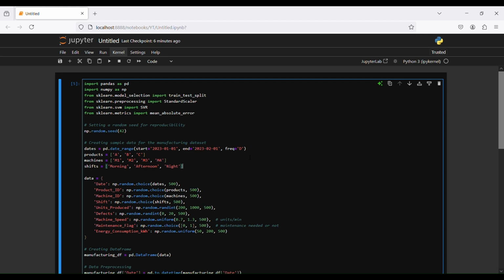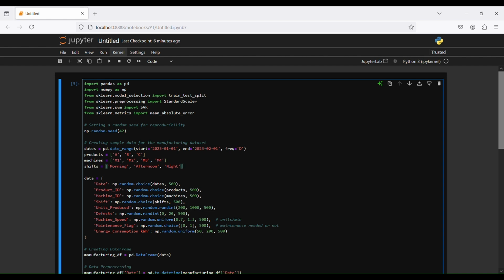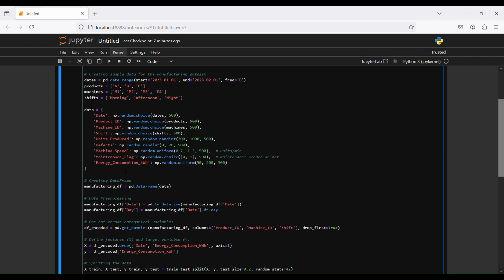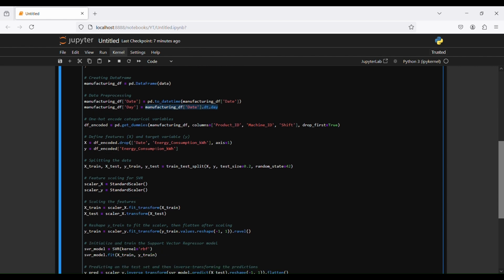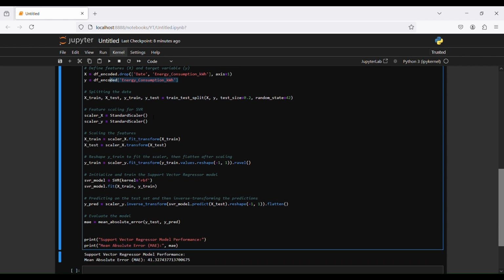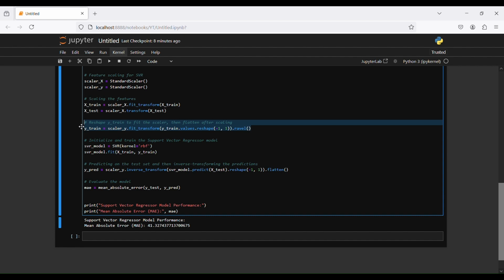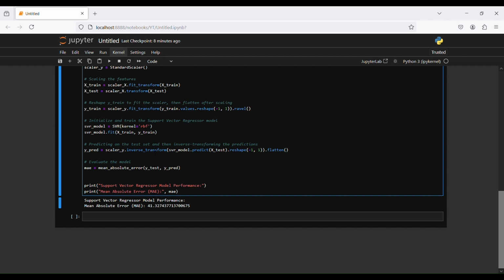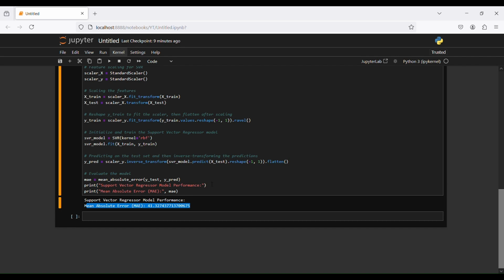Supply Chain Analysis with Python 19 Predict Energy Consumption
Hi Everyone,

In this video, we explore a manufacturing dataset, focusing on energy consumption and efficiency using Python. We create a realistic dataset, preprocess the data, and implement a Support Vector Regressor (SVR) model to predict energy usage based on various production factors. This analysis helps identify key factors affecting energy consumption, optimizing operational efficiency in manufacturing. Perfect for data scientists and industry professionals looking to apply machine learning in manufacturing.